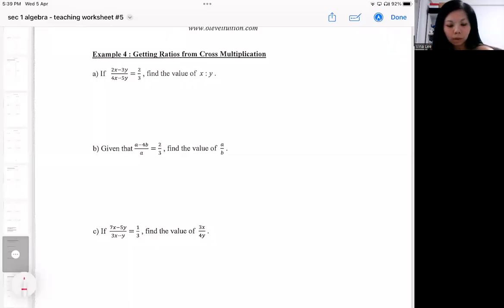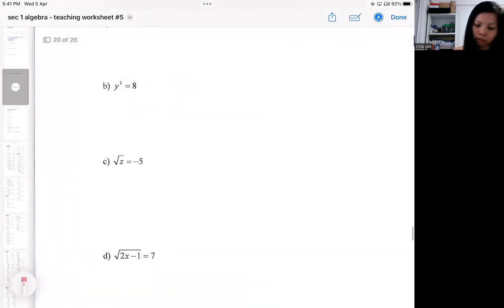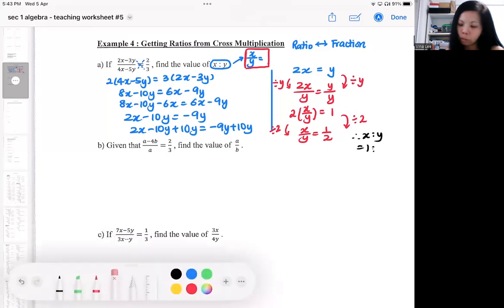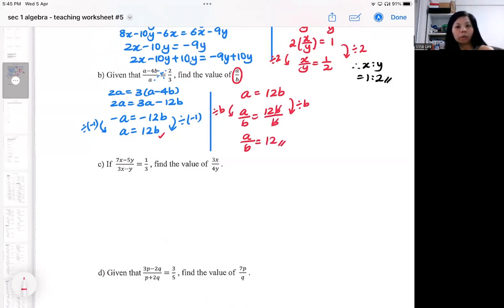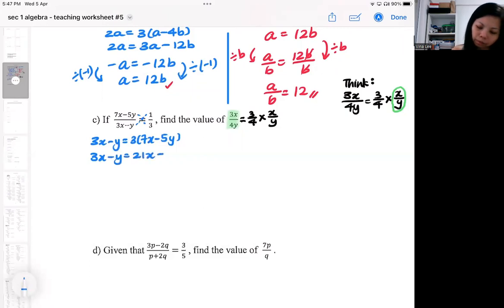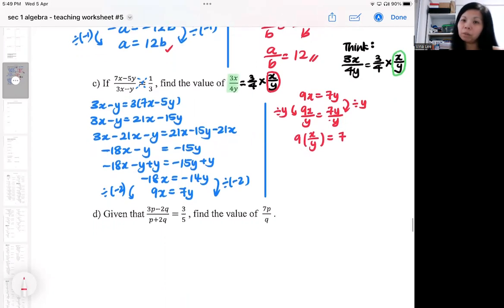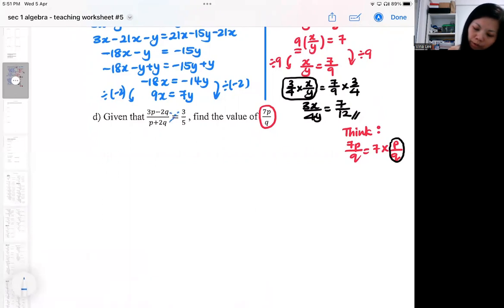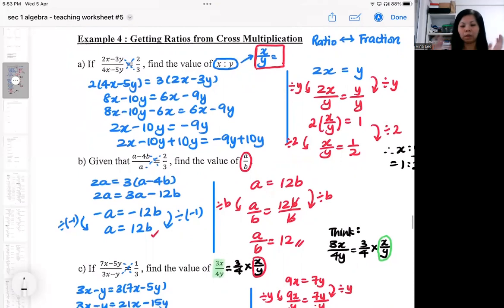sec 1 algebra tw#5 example 4 ratios from cross multiplication